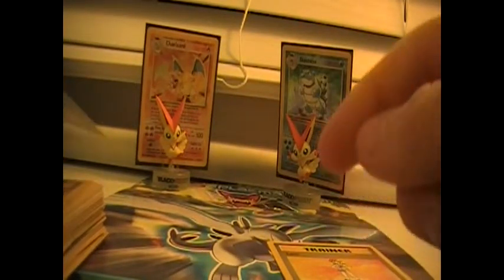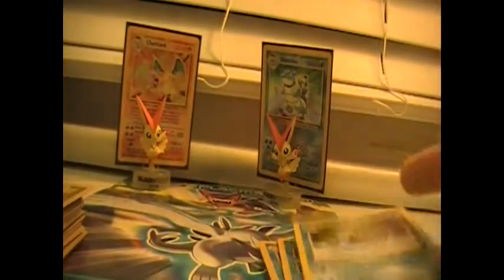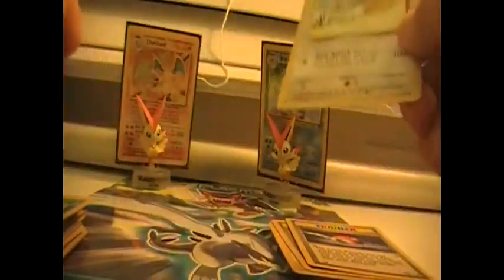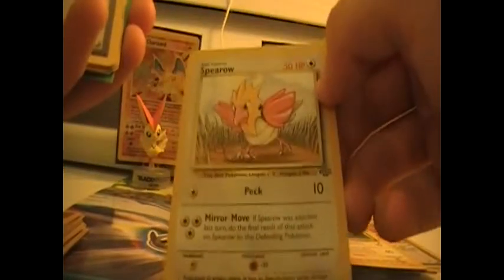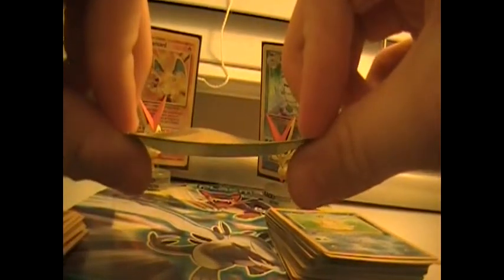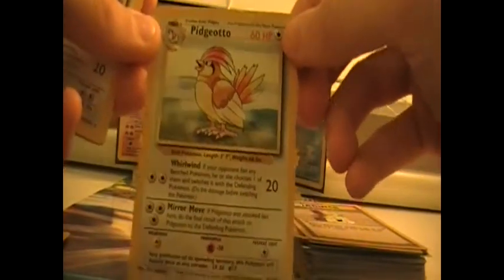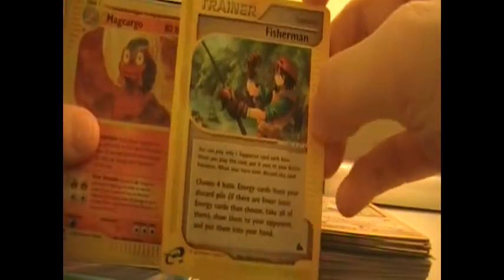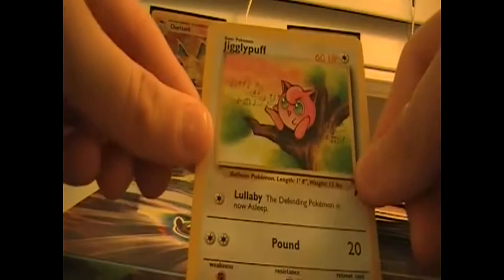Free Cards from the League (Part 3 of 5)